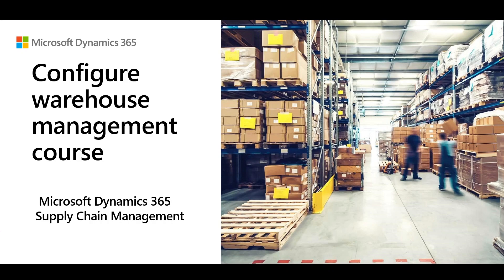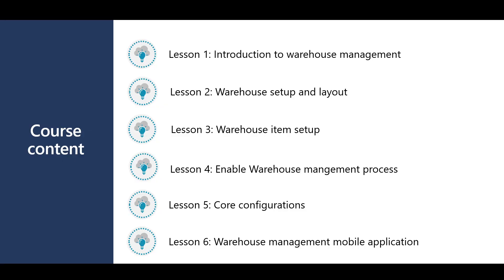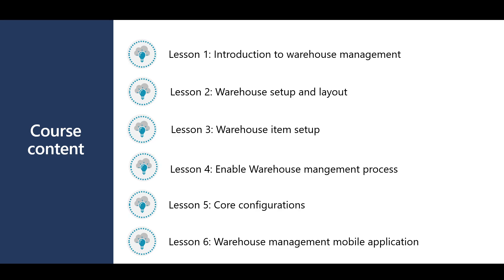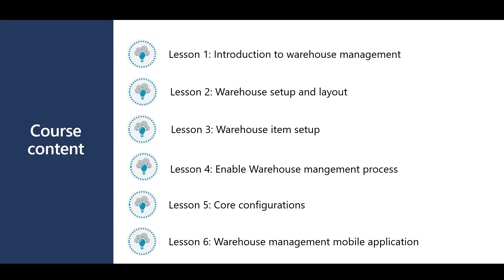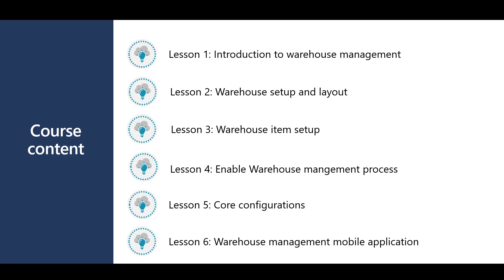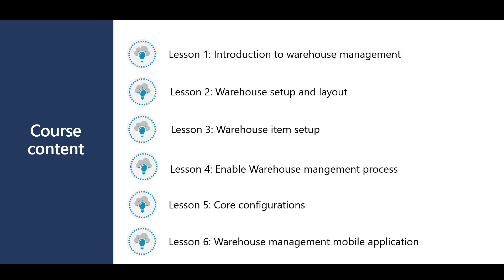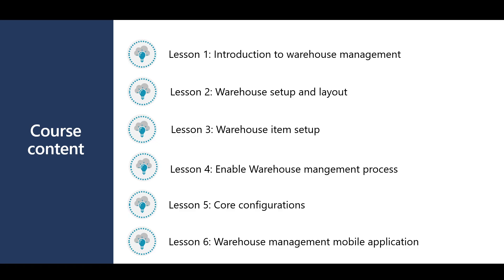D365 SCM | WMS configuration course | Course overview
Thins an introduction and overview of the warehouse management configuration course in D365 supply chain management.